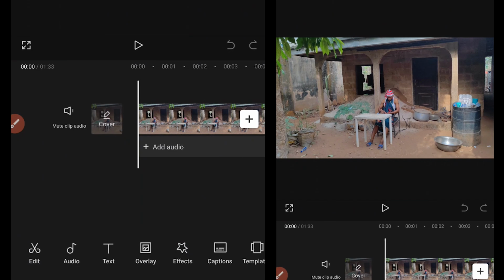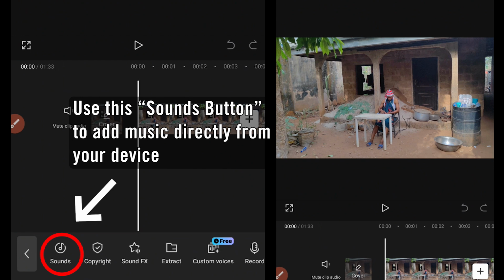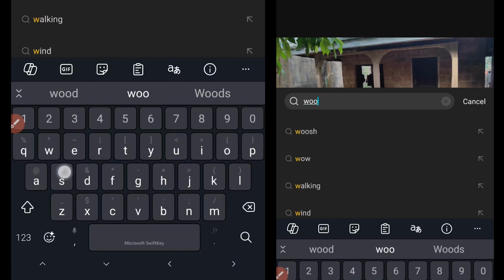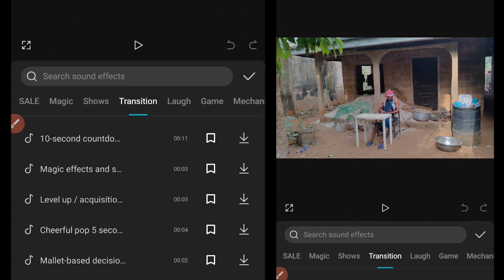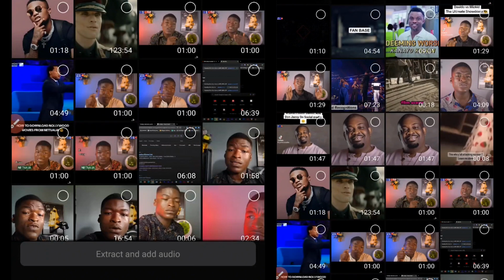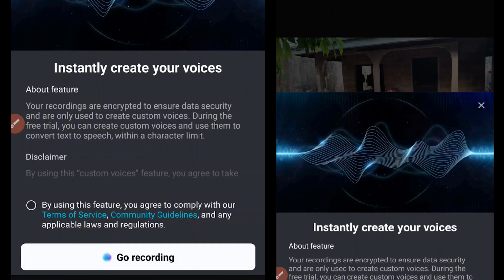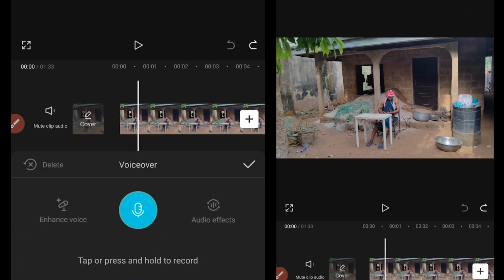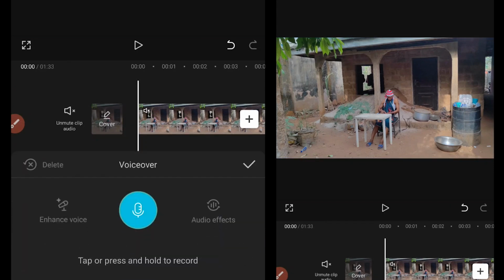How to use Audio Tool in CapCut (Complete Beginner's Guide)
Learn how to use the audio tool in CapCut Mobile with this step by step tutorial. This guide will teach you how to add music, sound effects, voiceovers, and adjust audio levels to make your videos sound professional. Whether you are editing TikToks, YouTube Shorts, Instagram Reels, or short films, this tutorial will help you master CapCut audio tools and enhance your video content.

This CapCut audio tutorial covers everything beginners need to know about audio editing on mobile. You will learn how to trim audio, fade in and out, adjust volume, sync music with video, and use sound effects creatively. Perfect for new editors looking to improve their videos with clear and engaging audio.

If you’ve been searching for CapCut audio tutorial, how to use audio in CapCut Mobile, CapCut sound editing guide, CapCut voiceover tutorial, mobile video editing audio tips, CapCut music editing, CapCut beginner guide, or step by step audio editing in CapCut, this video provides a complete, easy-to-follow solution for professional-quality audio.